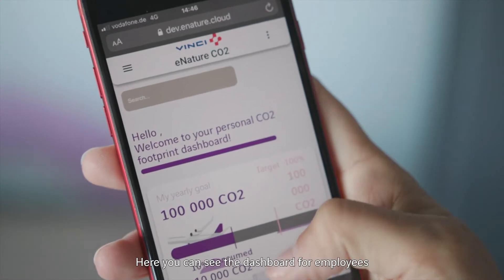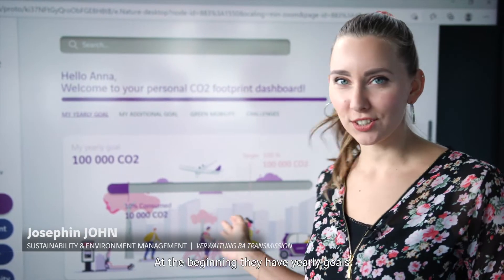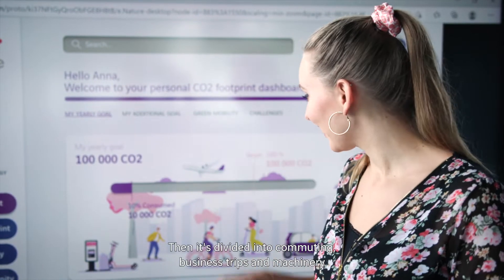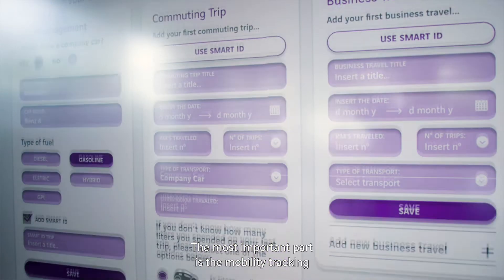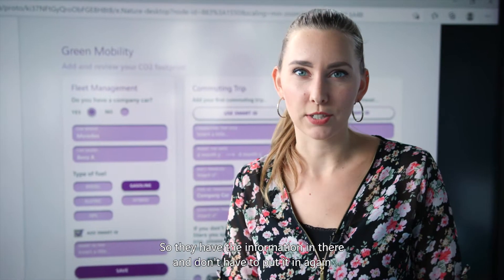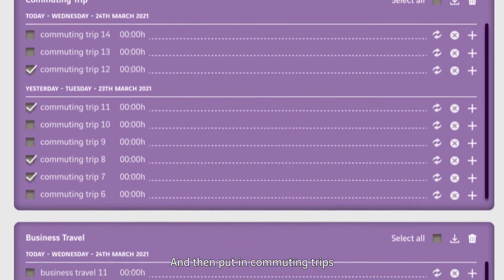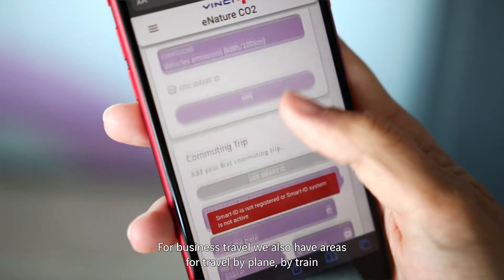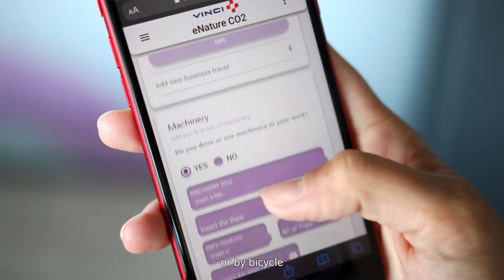An app to help companies and their employees to reduce their carbon emissions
CO2 Footprint App tracks companies emissions by bundling relevant data around business activities and their impact. It informs, educates, and coaches employees to take action and reduce their carbon footprint.

English with english subtitles